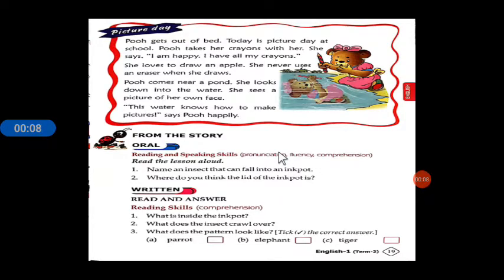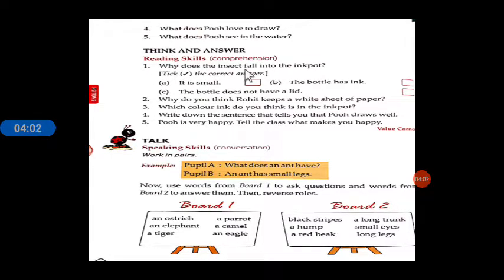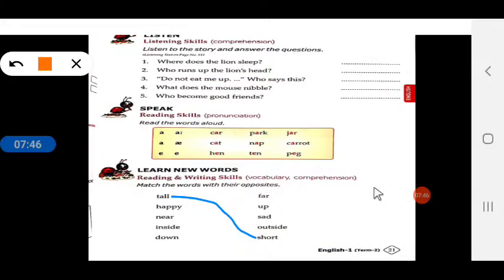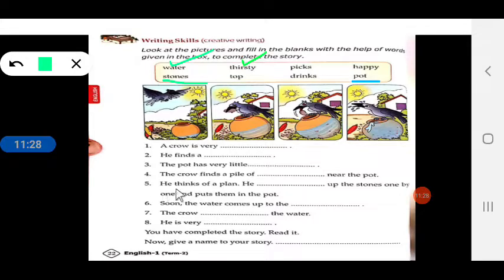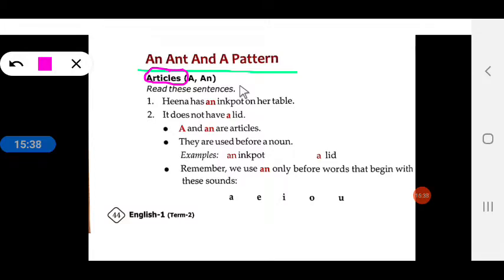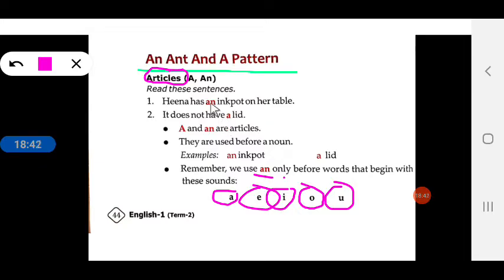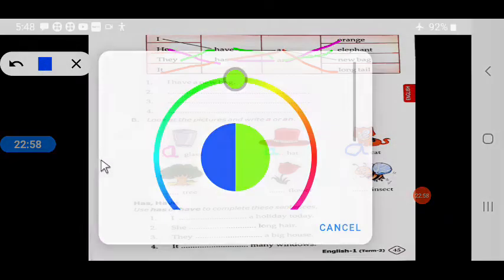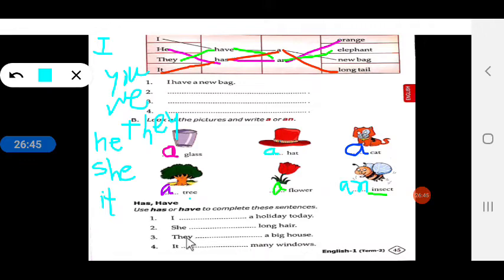An Ant And A Pattern Solutions